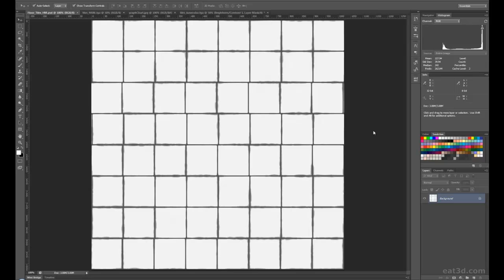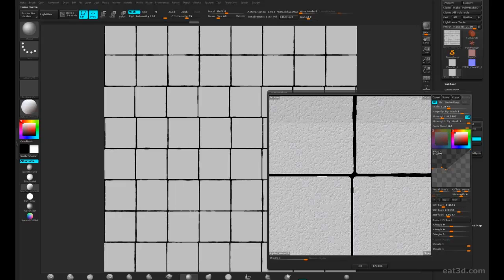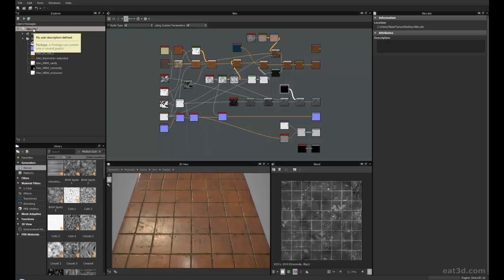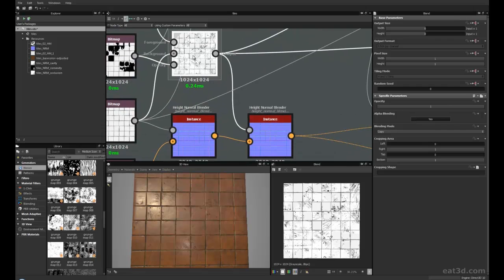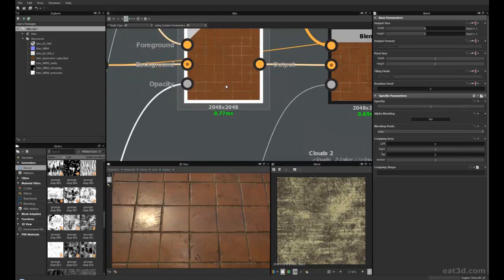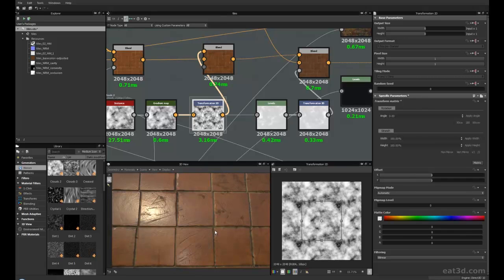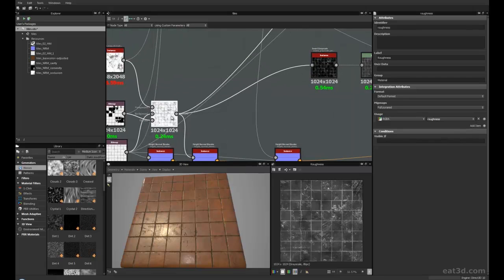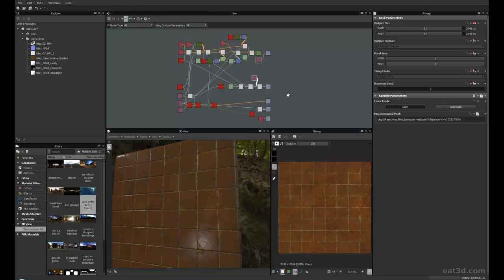PBR Tiling Texture Creation in ZBrush, Substance Designer and Knald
In a special bumper 79 minute tutorial Richard Piper shows how to create a PBR tiling texture in ZBrush, Substance Designer and Knald.
src: Eat3d